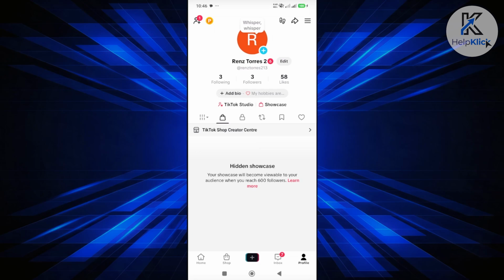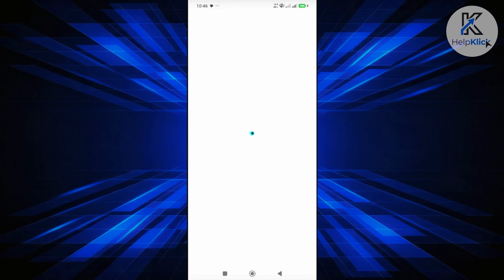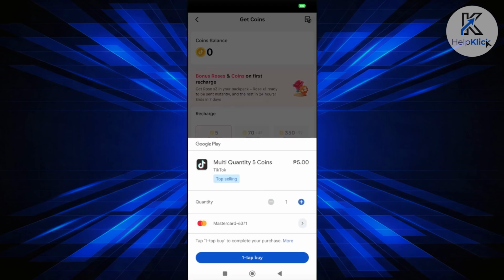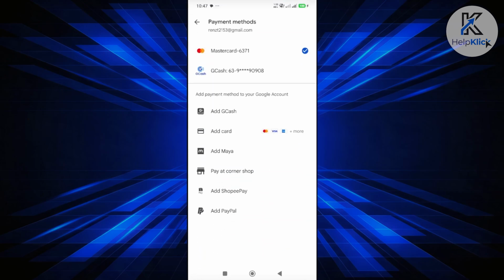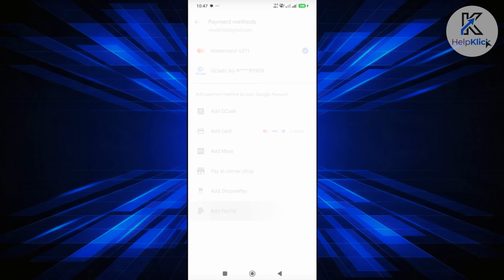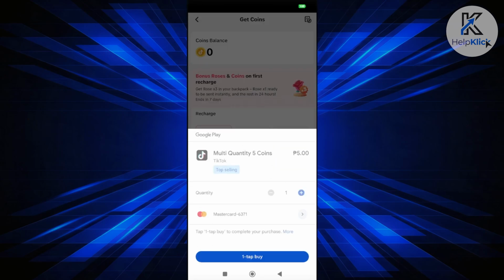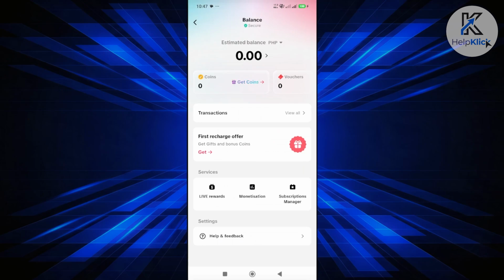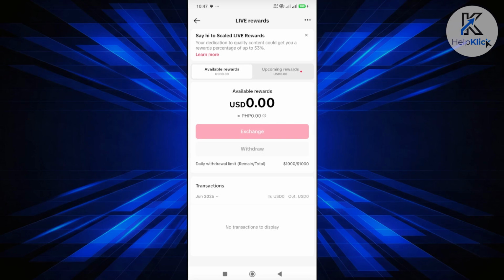How to Connect PayPal to TikTok (Step-by-Step, 2026)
In this video, I show you how to link your PayPal account with TikTok for seamless payments in 2026.
This quick step-by-step tutorial covers PayPal TikTok integration guide, add payment method to TikTok, set up PayPal for TikTok shopping.